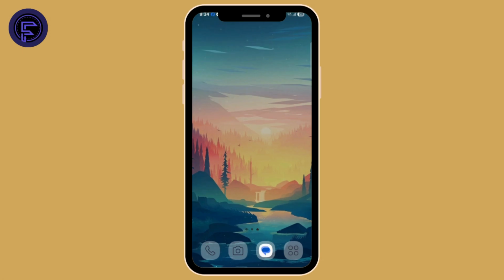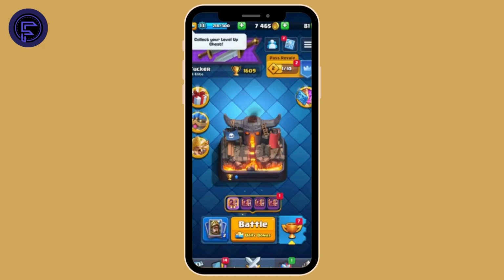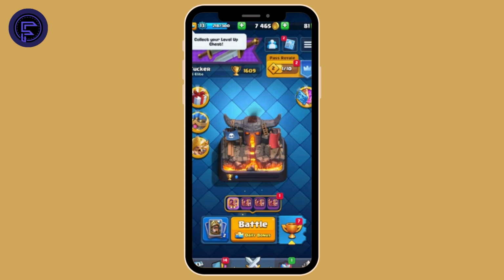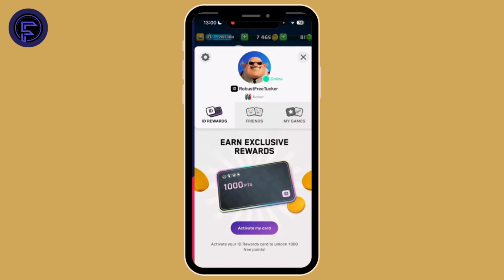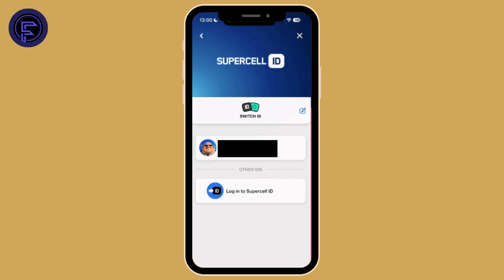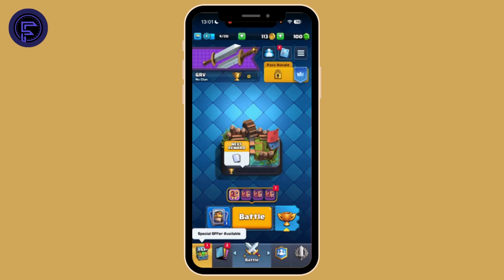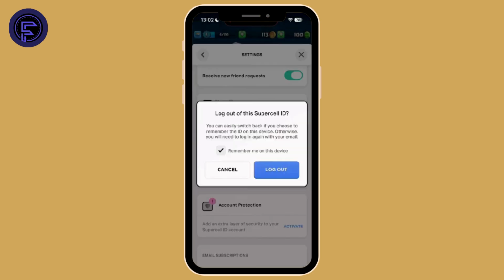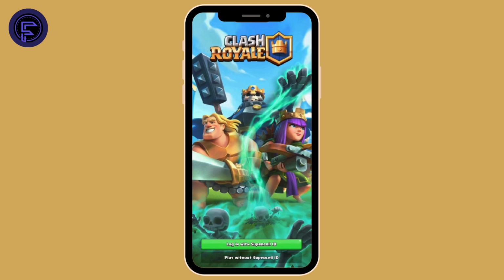How To Play with Multiple Accounts in Clash Royale ! (2025)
Want to play more than one Clash Royale account on the same phone? This 2025 tutorial shows you how to log in and play multiple Clash Royale accounts safely without losing progress. This method works on Android and iPhone and is perfect for switching between main and alternate accounts.

Timestamps:
00:05 - Why players use multiple accounts in Clash Royale
00:20 - How to log in and add multiple accounts safely
00:50 - How to switch between Clash Royale accounts without data loss

What You’ll Learn in This Video:

How to login and play multiple accounts in Clash Royale safely

How to add and switch Clash Royale accounts on one phone

How to protect your game progress using Supercell ID

Fix issues when multiple accounts won’t load or sync

Best method for managing main and alt Clash Royale accounts in 2025